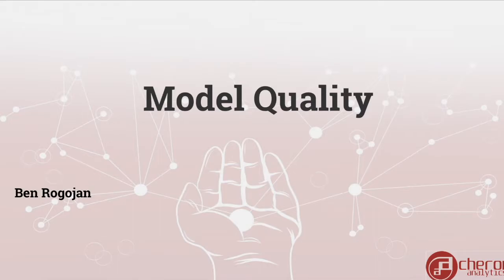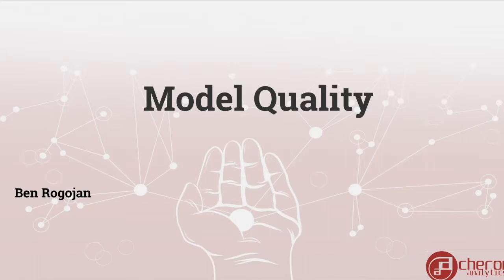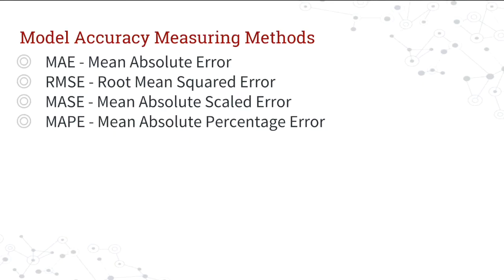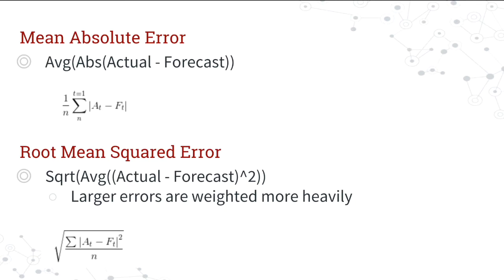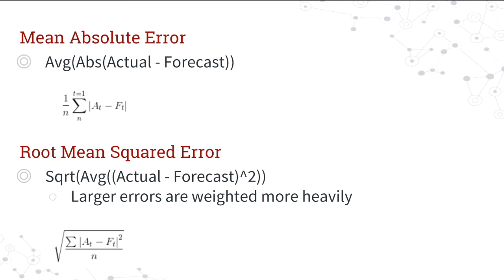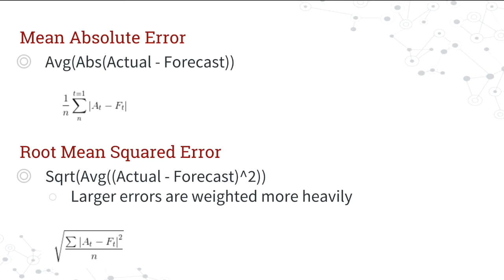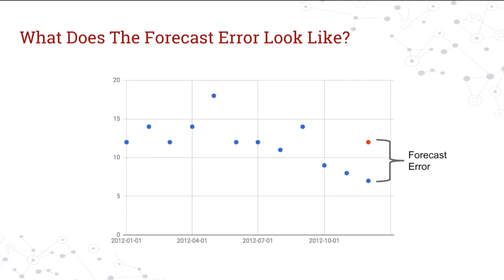Introduction To Time Series In R: Measuring Predictive Model Quality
When developing predictive models and algorithms, whether linear regression or ARIMA models it is important to quantify how well the model fits to the future observations. One of the simplest methods of calculating how correct a model is uses the error between the predicted value and the actual value. From there, there are several methodologies that take this difference and further exploit meaning from it. Quantifying the accuracy of an algorithm is an important step to justifying the usage of the algorithm in product.